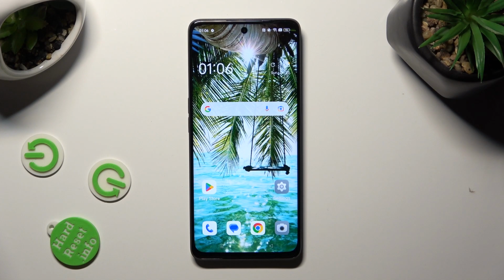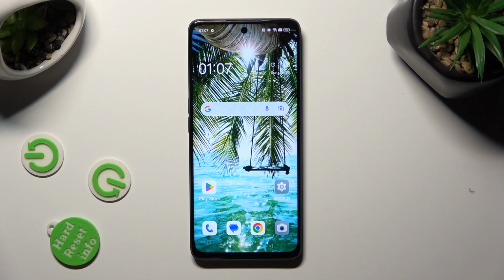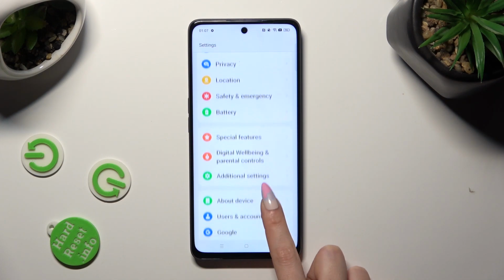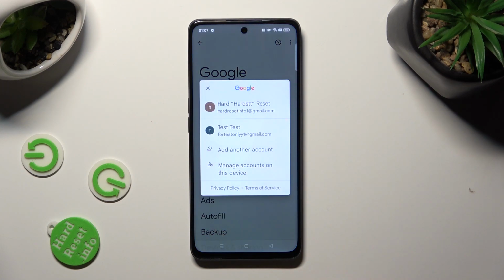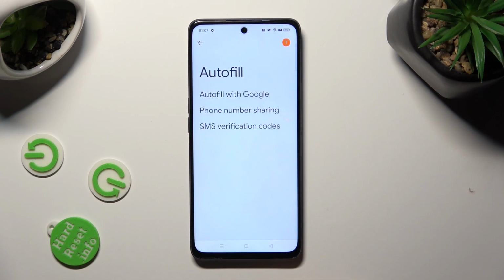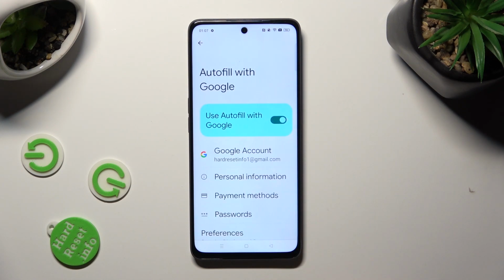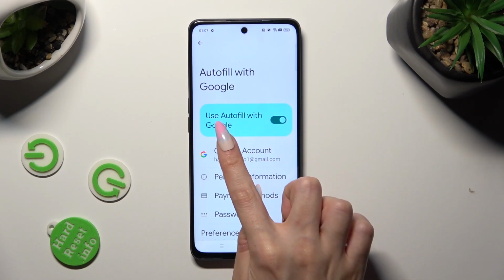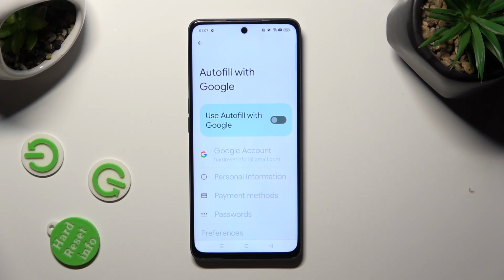How to Disable Google Passwords in OPPO A98 – Google Passwords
If you wish to disable Google passwords in your OPPO A98, then here we are coming to show you how to do it! In this tutorial, we will guide you to the proper section, in which you'll be able to easily disable this function with one click. So if you don't want to use it anymore, simply follow our steps and successfully disable the Google passwords.

How to disable Google passwords in OPPO A98? How to remove Google passwords in OPPO A98? How to use autofill in OPPO A98?